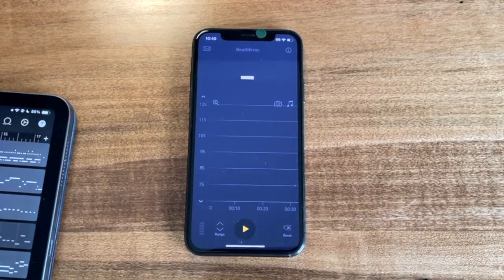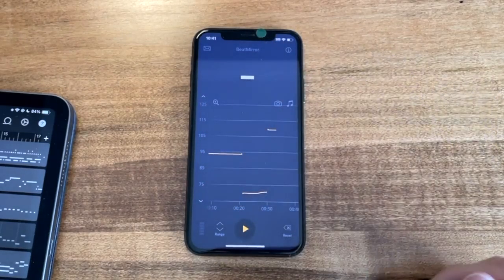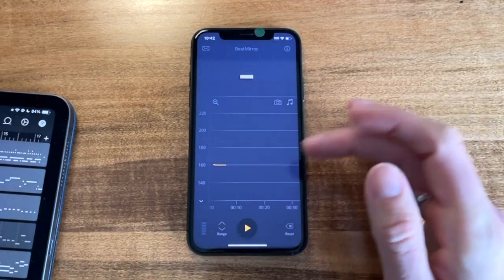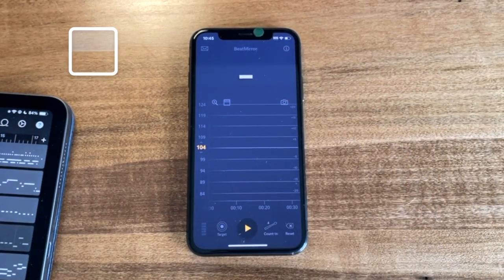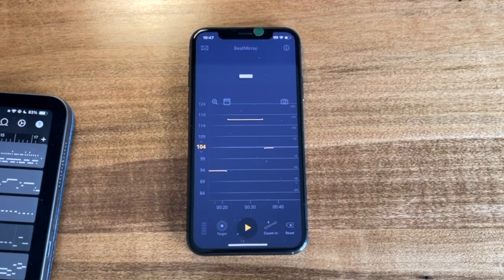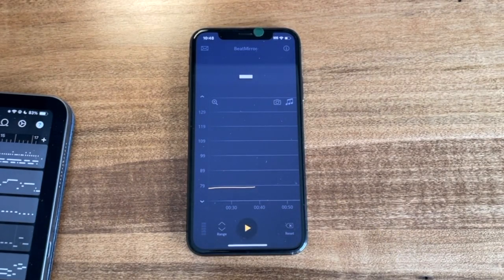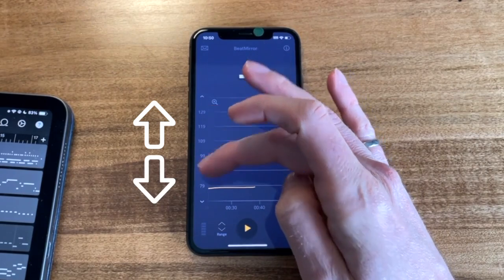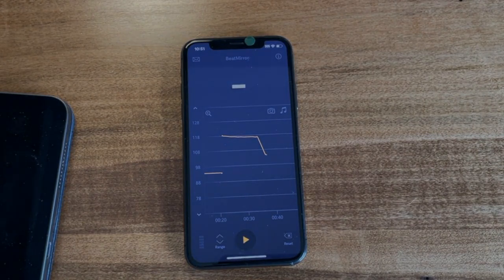The Ultimate BeatMirror Explainer Video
Alright, here's pretty much everything there is to know about BeatMirror, the tempo detection app from Ten Kettles! We cover basic detection, target mode, six special features, and several troubleshooting tips.

Some notes about the video:
  • The Real Thing. There were no major edits in this video. What you see is what you get! Also, narration was recorded at the same time as tempo detection, so you can see the detection quality with that level of background noise.
  • Response Time. You'll see that detecting tempo from scratch (e.g., 0:28, 1:36) is faster than detecting a big change in tempo (e.g., 3:48).
  • Troubleshooting. Toggling target/range mode at 5:31 seems to yield inconsistent tempo readings (104 BPM in target, 78 BPM in range), but this is just because I had left the triplet toggle on accidentally. Whoops! Check out "Troubleshooting" at 6:50 to see it turned off.

Chapters:
00:00 Introduction
00:14 Basic Detection
02:32 Target Mode
04:18 Six Features
06:11 Troubleshooting
07:40 Conclusion